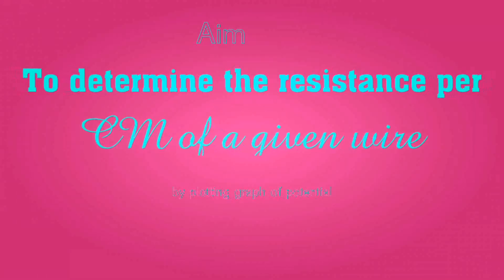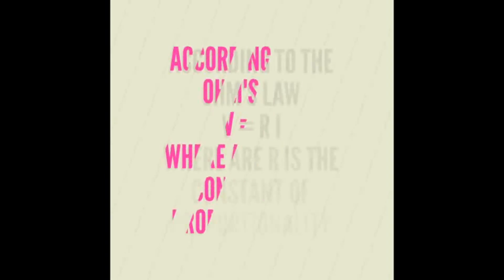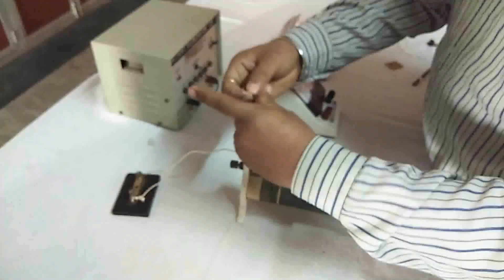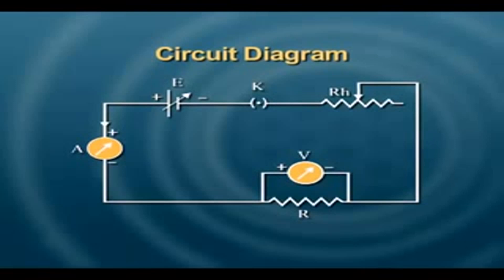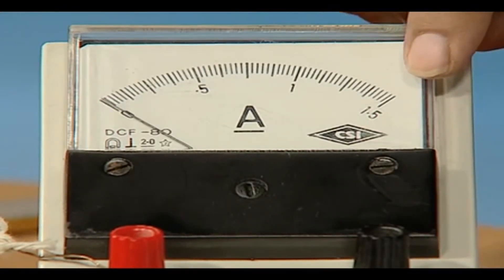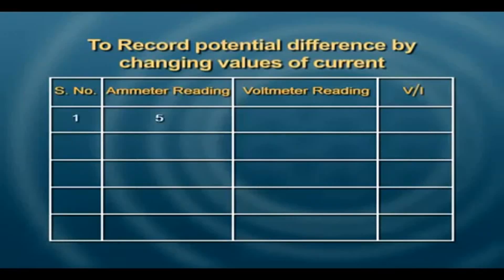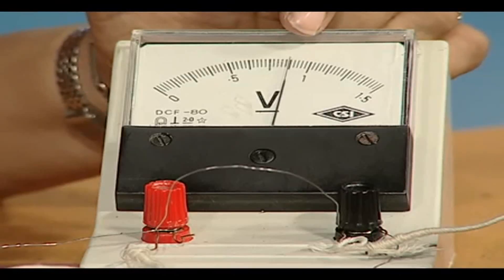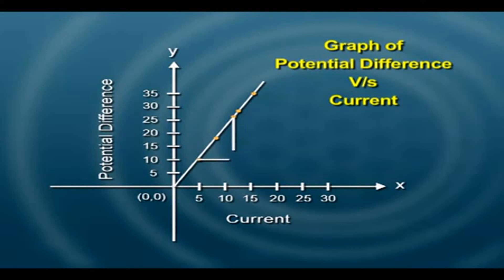Ohm' Law practical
Electricity Experiment